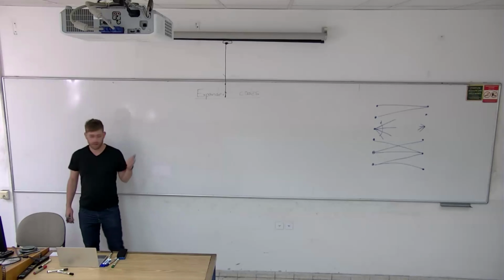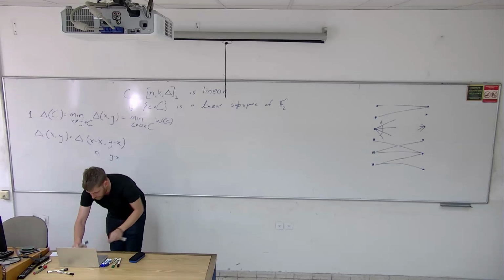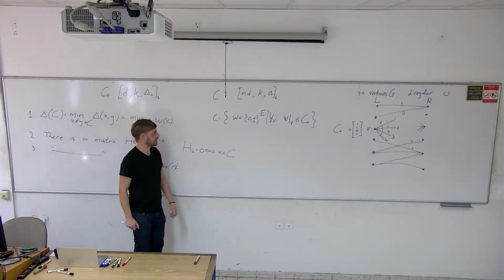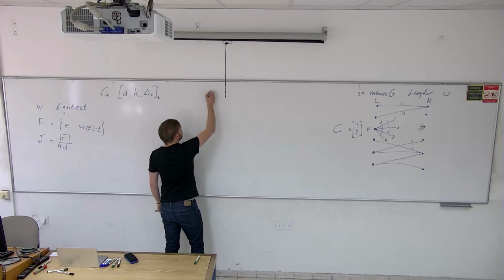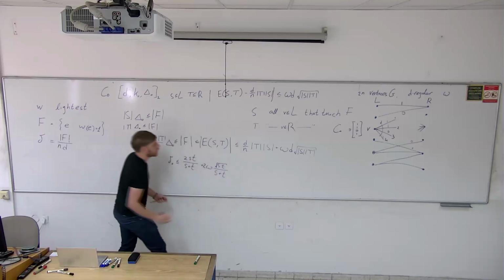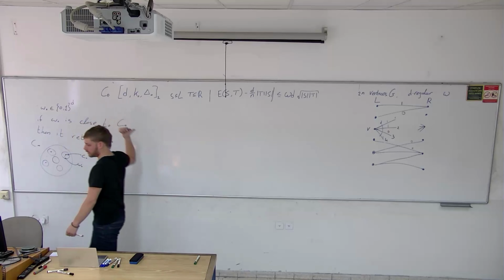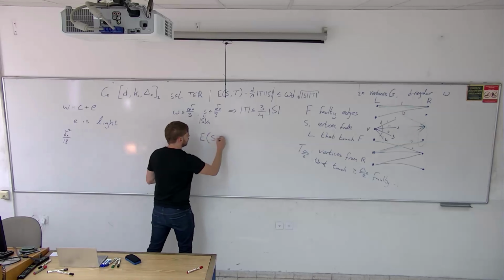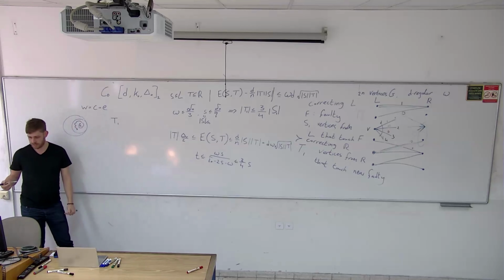PSR Recitation 7 - Expander codes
In this recitation, which is the first in the course despite being held in its seventh week, Itay presents a construction of error-correcting codes based on expander graphs.